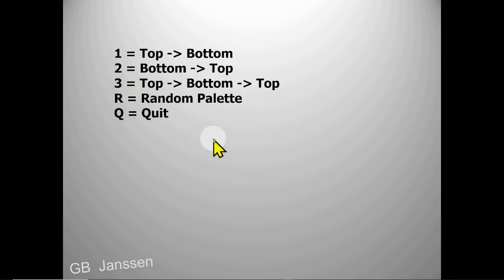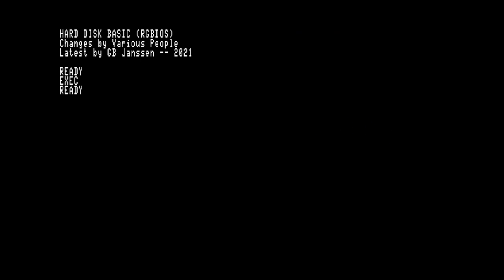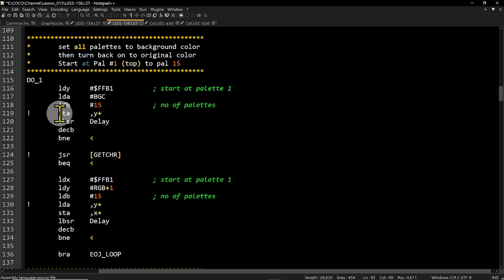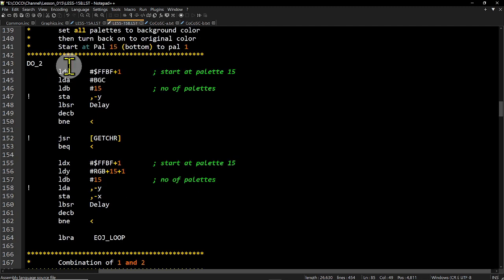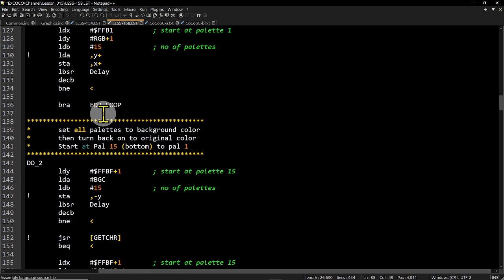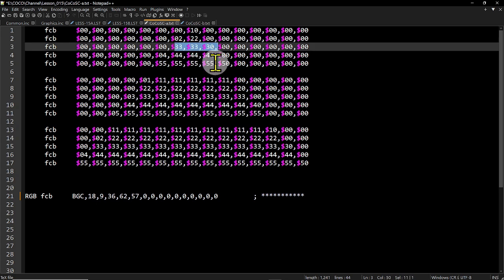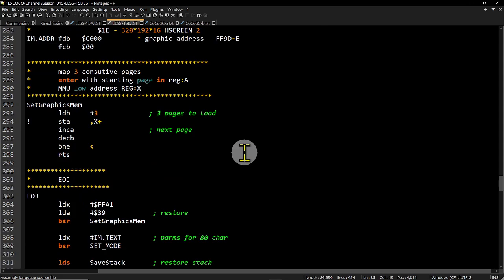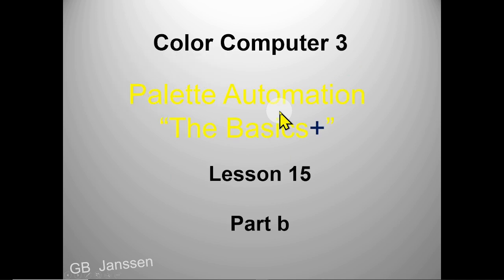COCO 6809asm 029 - Lesson 15 part b - Palette Automation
COCO III - Palette Automation
Part b - The Basics+  - adding Palette manipulation